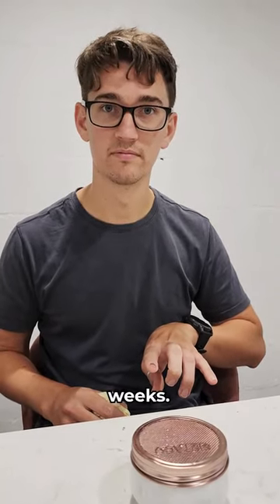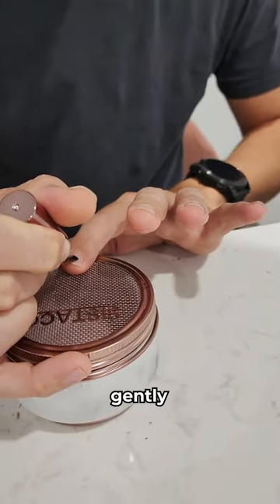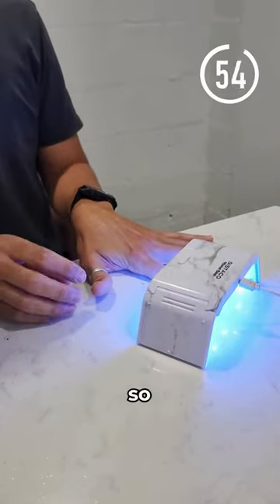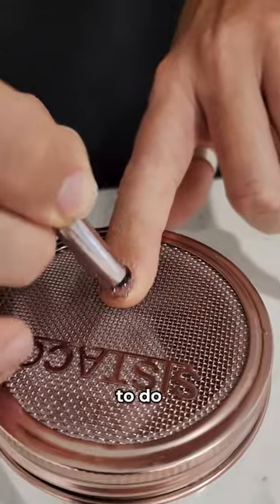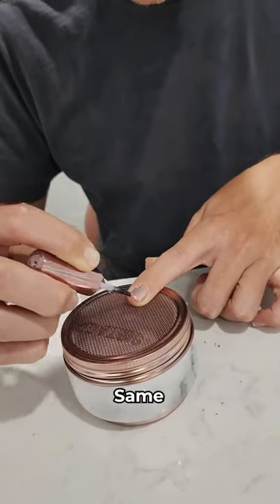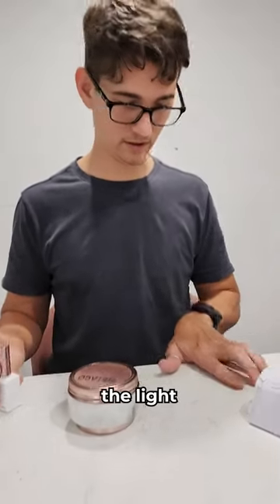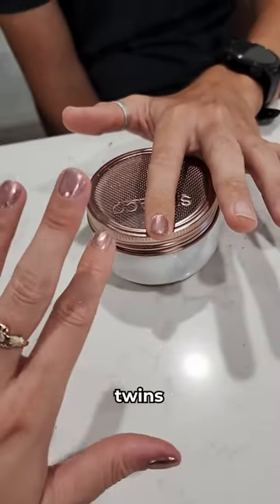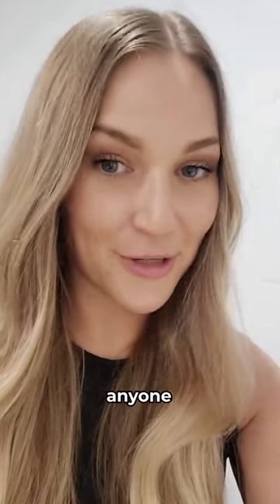Brother Tries Sistaco | Nails Challenge - Easy, Simple Nails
Watch as Floyd takes on the Sistaco system challenge. Will he nail it or fail it? 💅